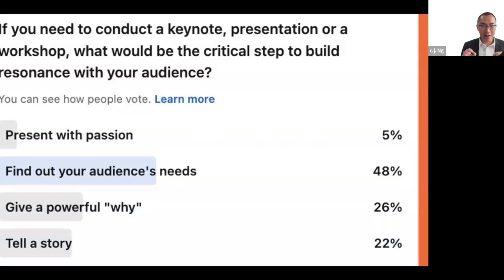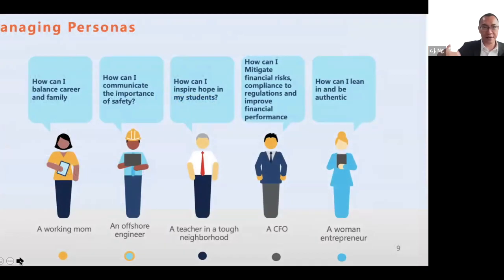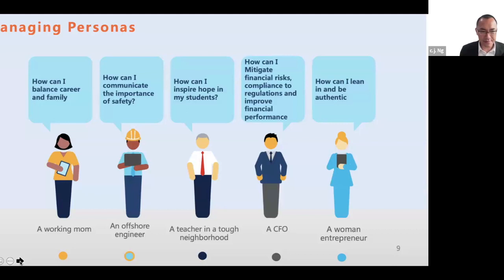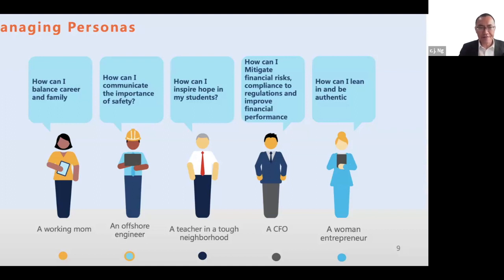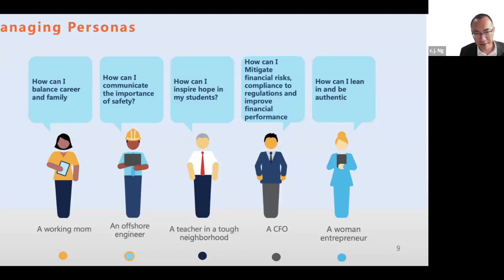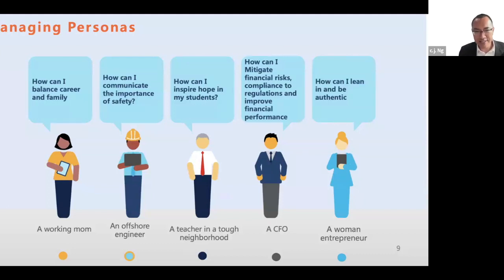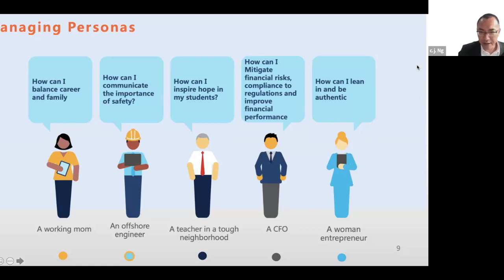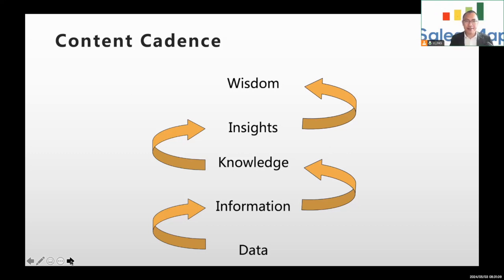Delivering Insights to Your Audience